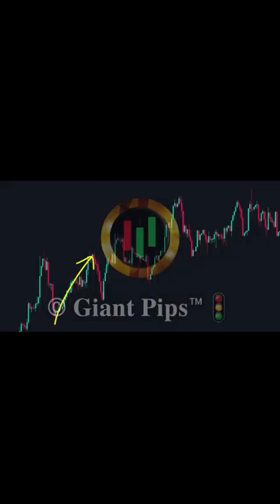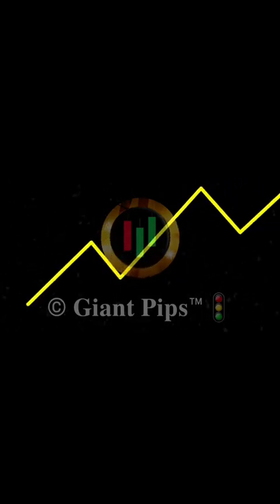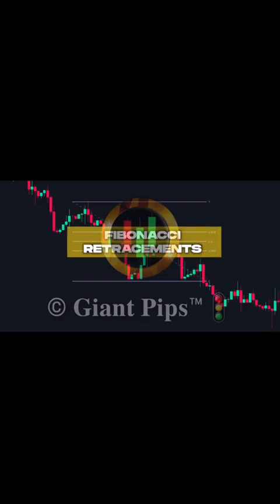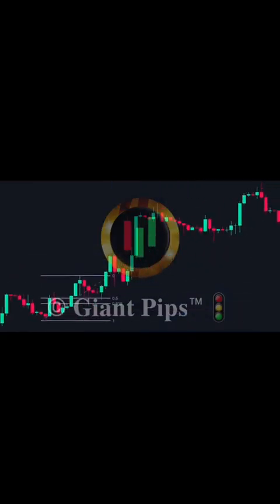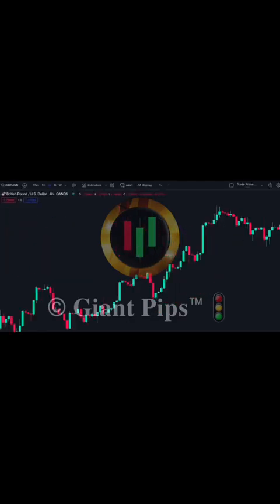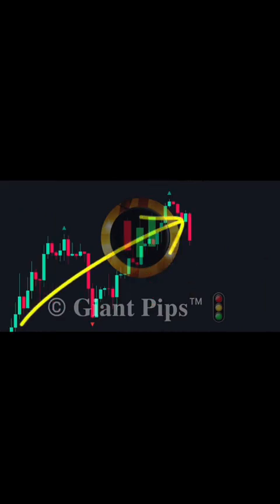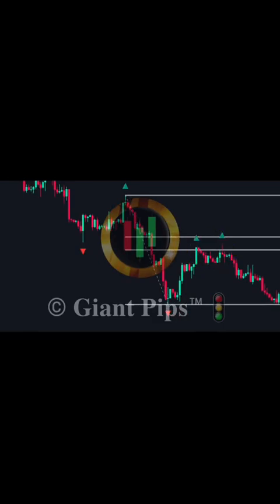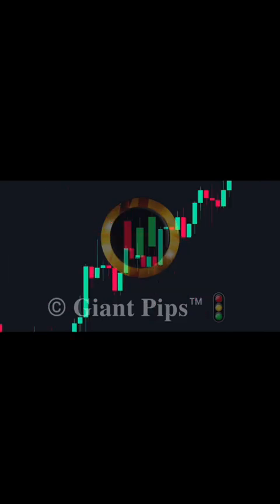BESR PROFITABLE TRADING STRATEGY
best profitable trading strategy 2024